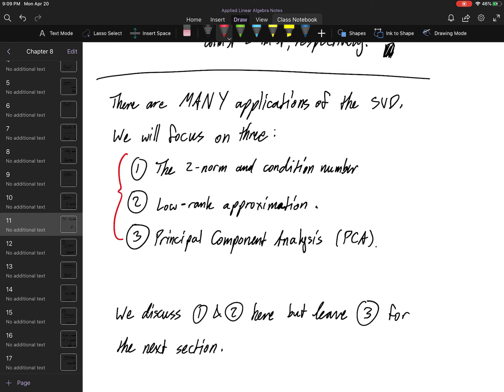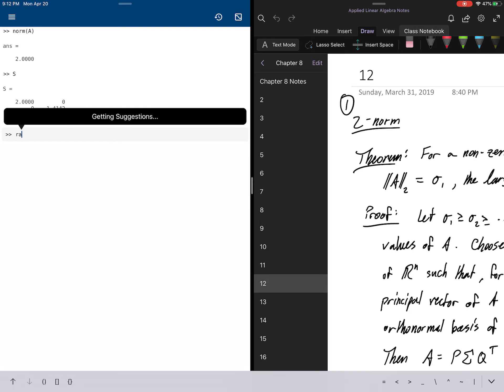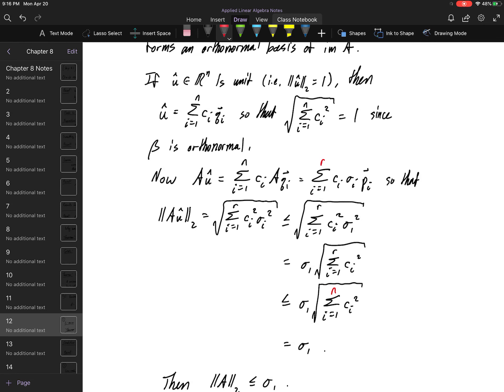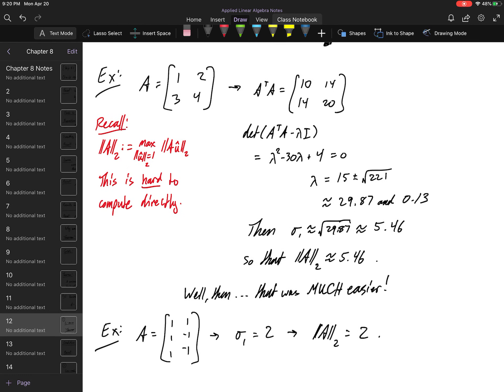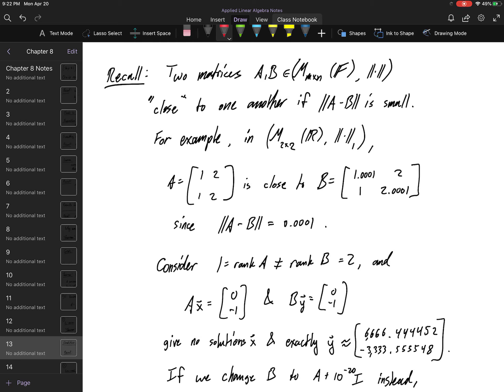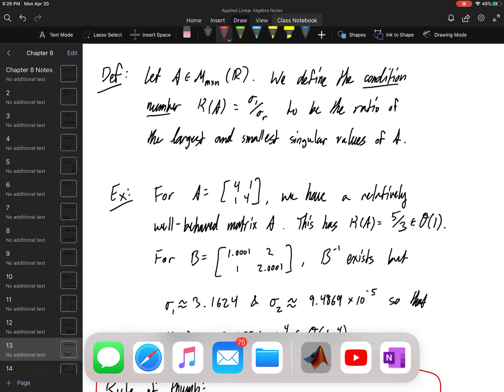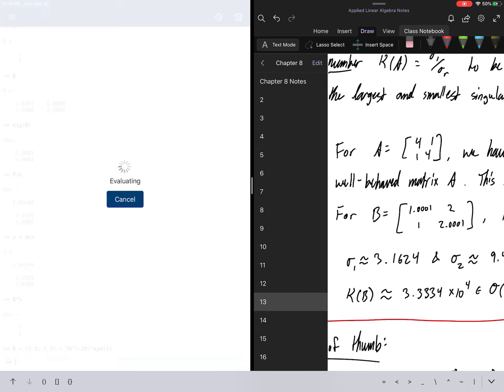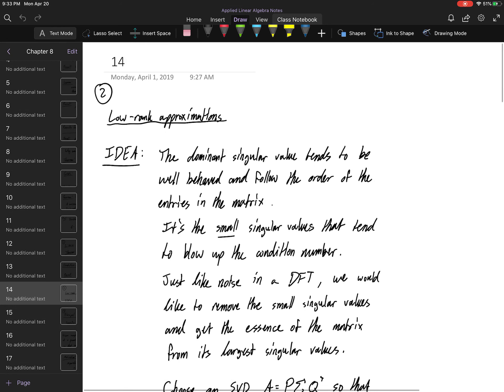(ALA26) Applications Of The SVD (Part 1/3) - The 2-Norm And Condition Number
We begin our discussion of the applications of the singular value decomposition (SVD) by (1) proving that the dominant singular value is equal to the 2-norm of the matrix and (2) showing that the singular values predict numerical inaccuracies.